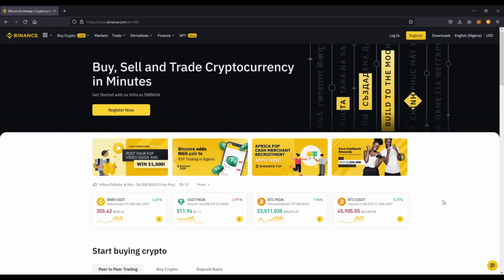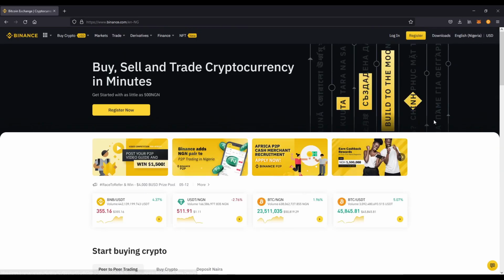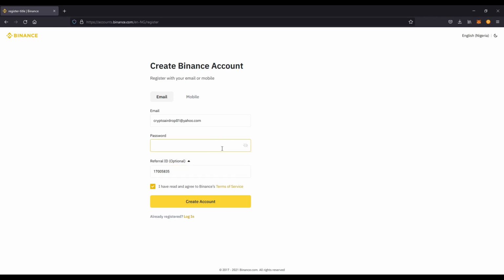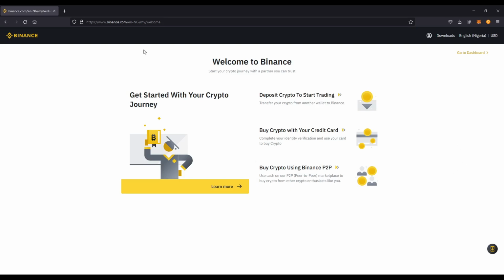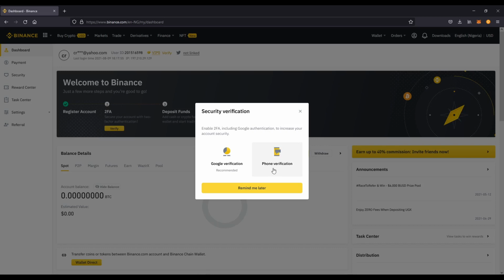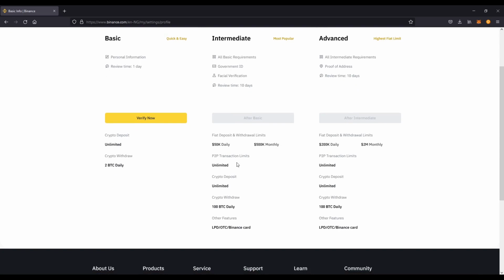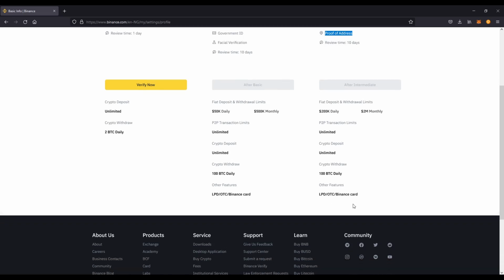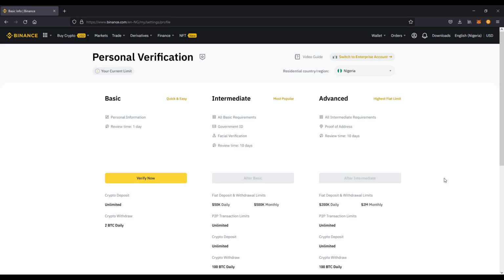How To Create And Verify Your Binance Account 2021 (step by step)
in this video, i would show you the step by step process to create and verify your Binance account, so that you can use it to buy and sell any cryptocurrency that is listed on Binance.

0:00 - Intro
0:37 - What you can use binance for
2:15 - What you would learn in this video
3:47 - Register an account with binance
8:05 - Binance Security Verification
9:50 - Binance Personal Verification